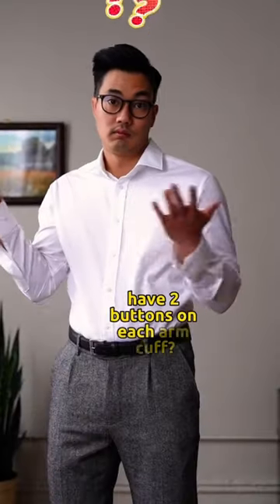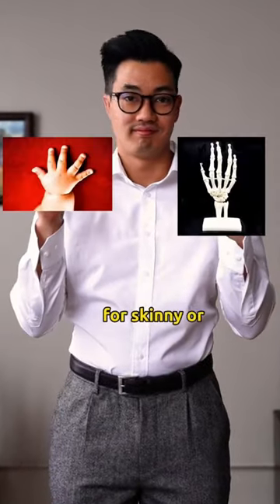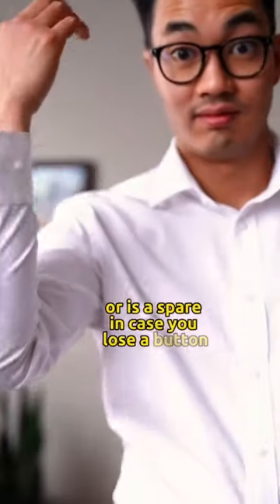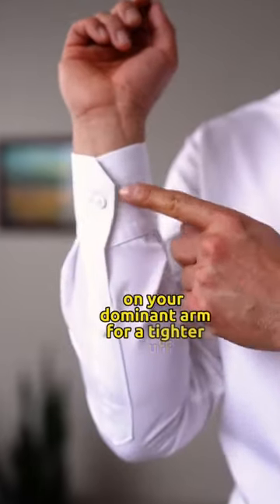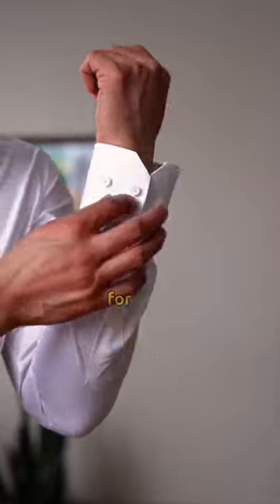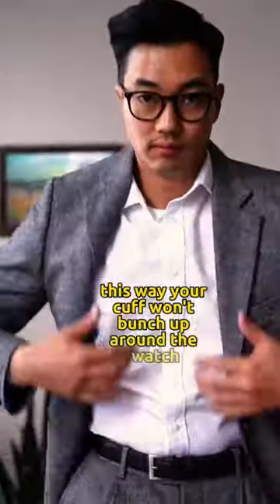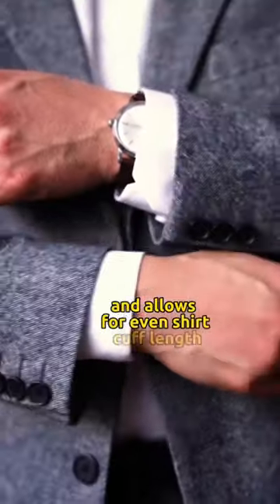best way to Wear a Suit!!!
Are you looking to make a powerful impression? Learn the art of wearing a suit the right way! In this video, I'm going to show you exactly how to pull off the perfect look and make heads turn every time. Get ready to take your style game to the next level with my tips and tricks for wearing a suit!